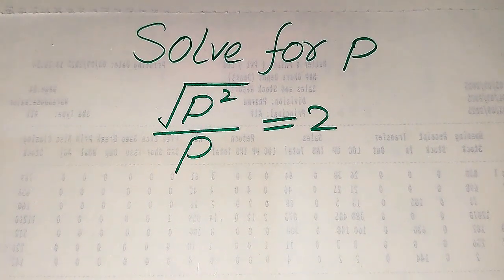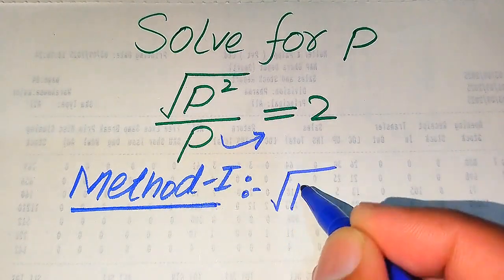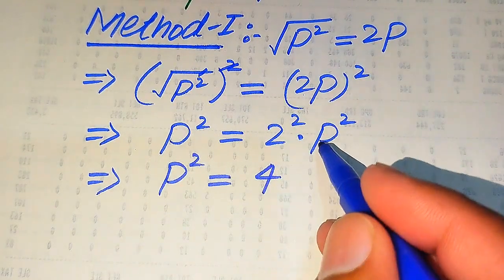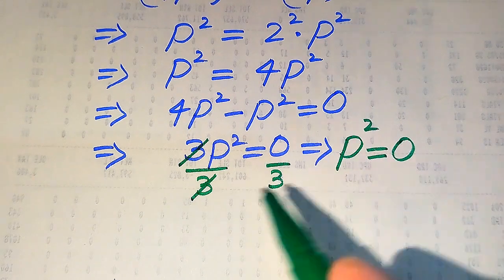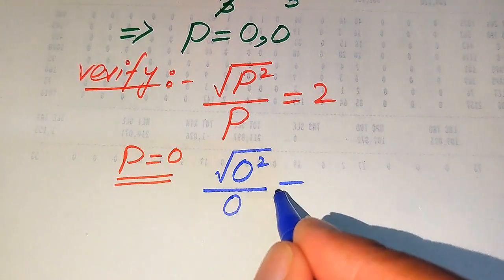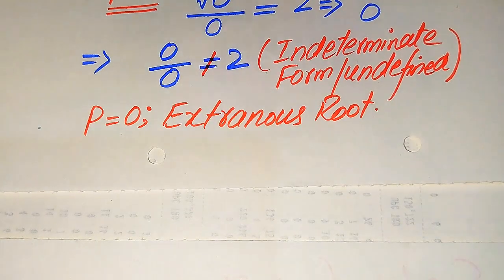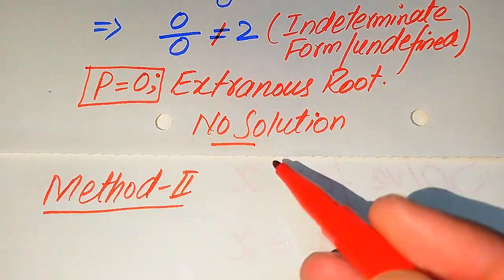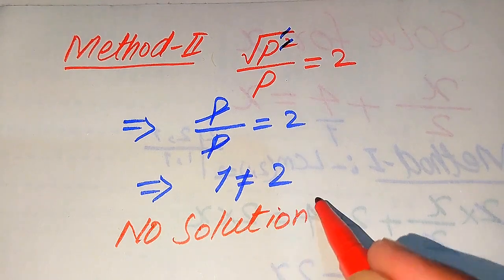Harvard University Interview Question | Find P?